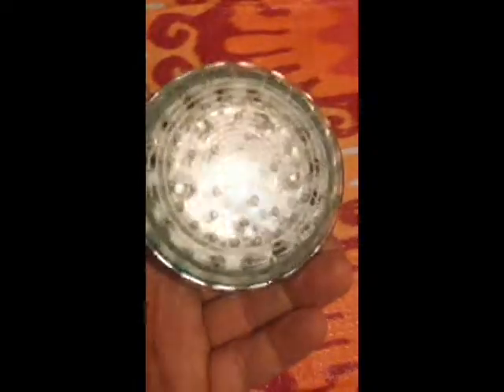LED Shower Head